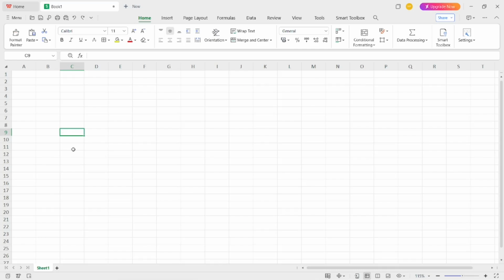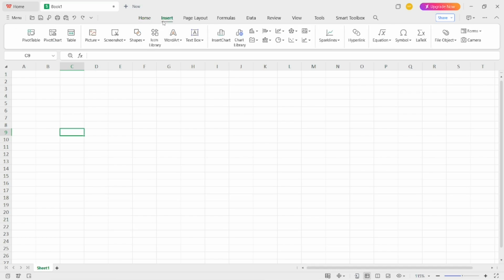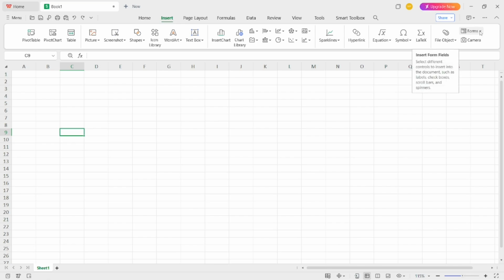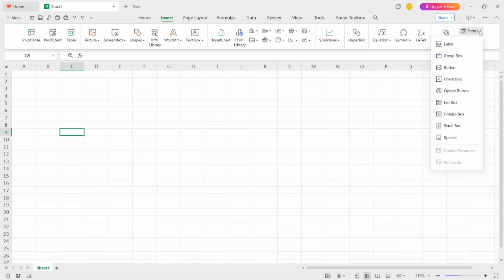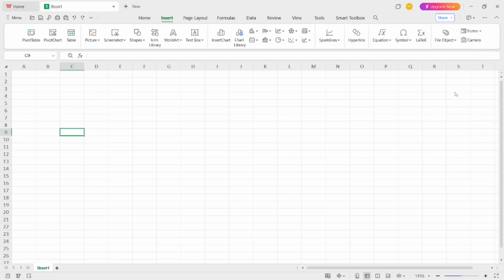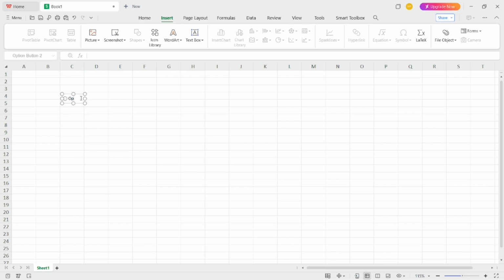How to Create an Option Button in WPS Spreadsheet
Learn how to insert and use option buttons (radio buttons) in WPS Spreadsheet for interactive forms and selections. In WPS Office (WPS Spreadsheet), Option Buttons (also called Radio Buttons) allow users to select one option from multiple choices. They are useful for forms, surveys, and interactive spreadsheets.